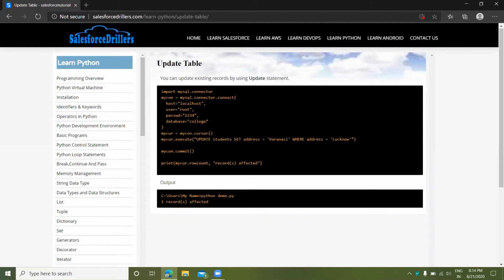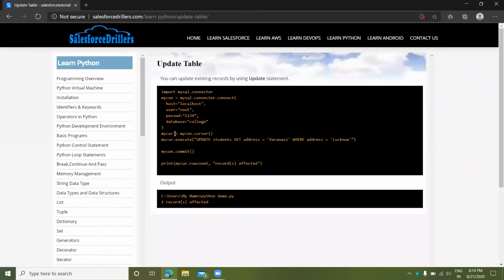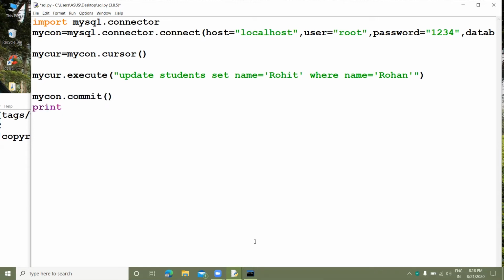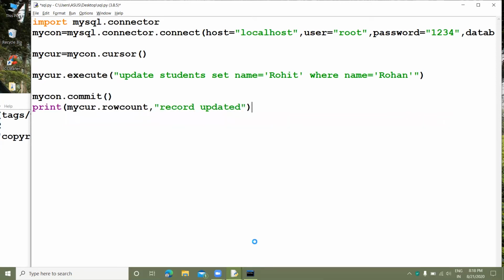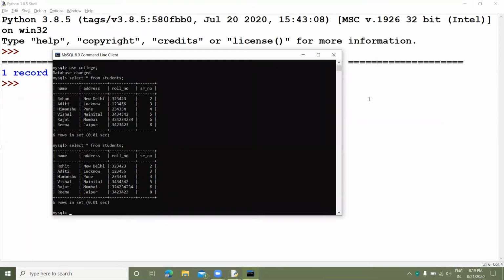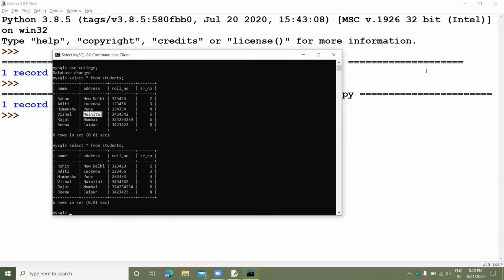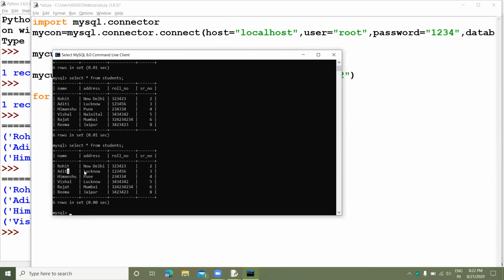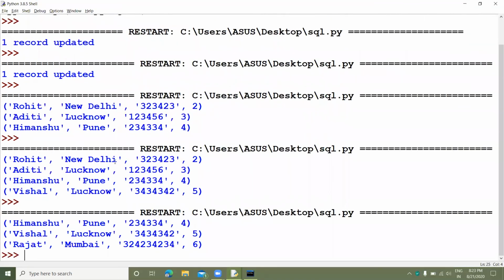Session 8 Update, Limit, Offset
Update, Limit, Offset